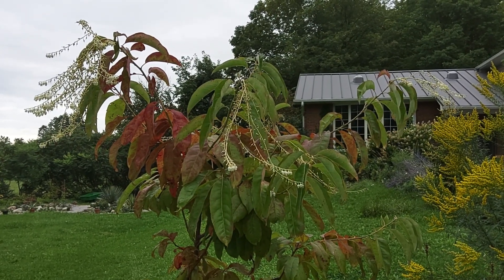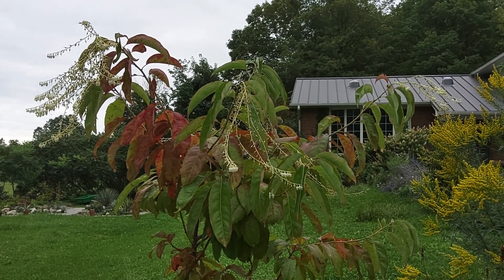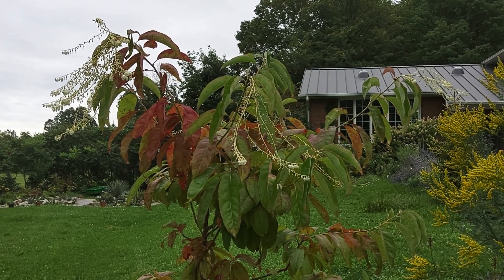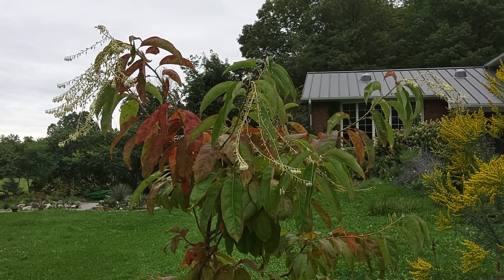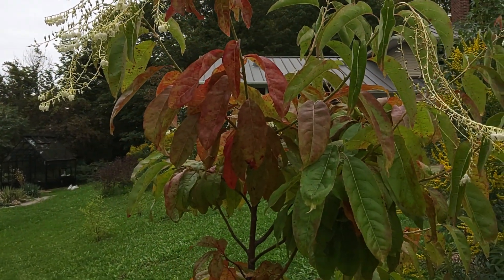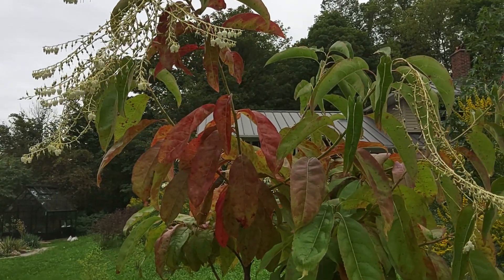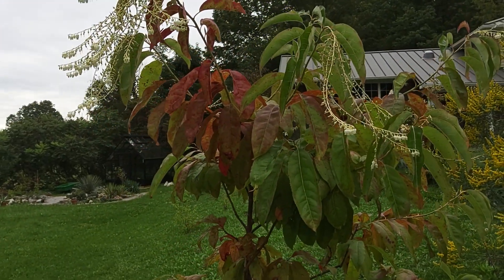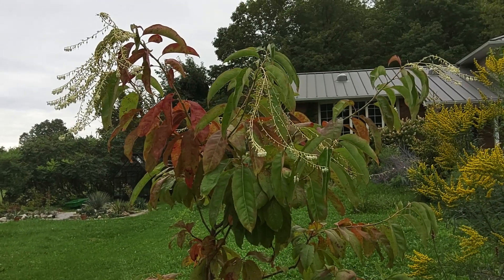Sourwood (Oxydendrum arboreum) in Southern Ontario, Canada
Oxydendrum arboreum or Sourwood tree